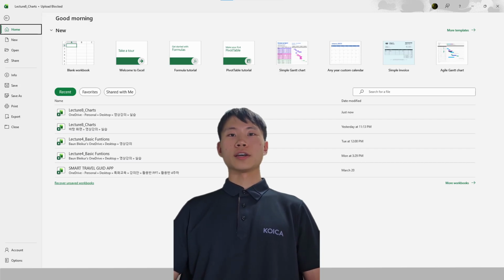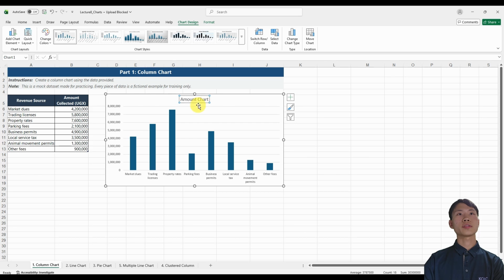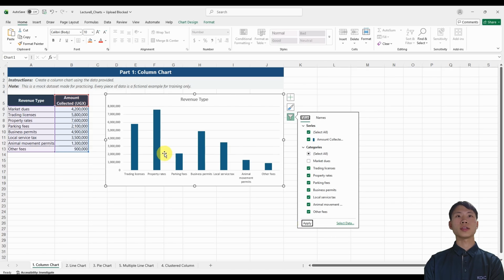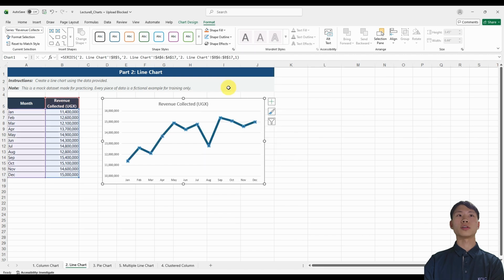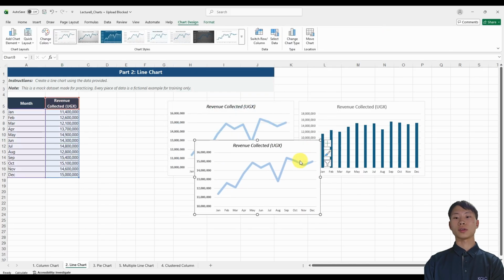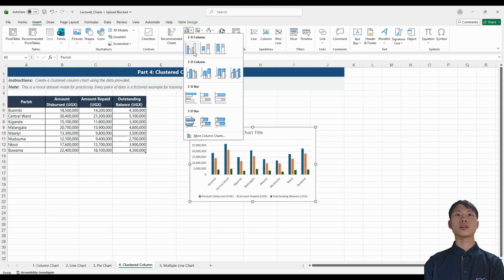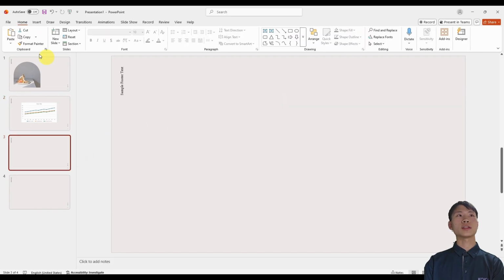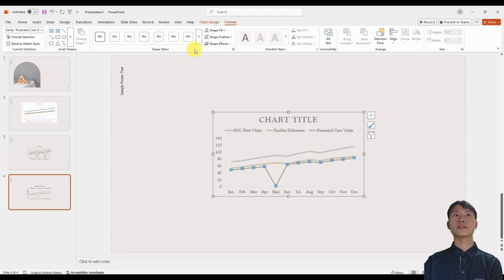Excel Lecture 8: Charts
📊 Learn about charts in Microsoft Excel.

In this lesson, you will learn the following charts:
✅ Line Chart
✅ Pie Chart

0:00 Intro
0:30 Column Chart
06:09 Line Chart
11:54 Pie Chart
13:32 Clustered Column Chart
15:08 Multiple Line Chart
15:37 Exporting Charts